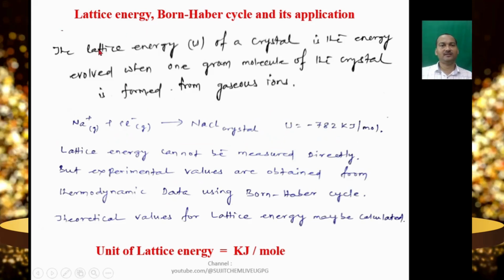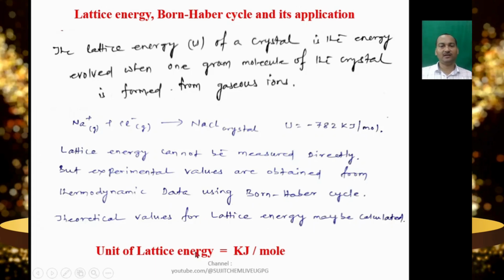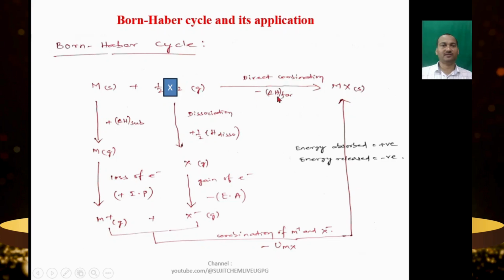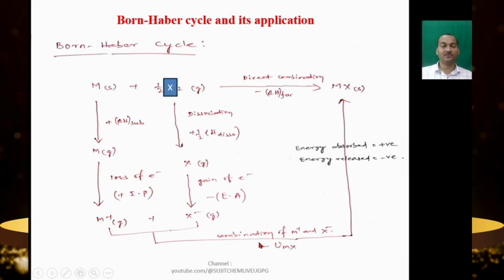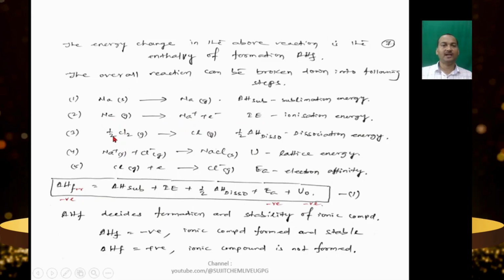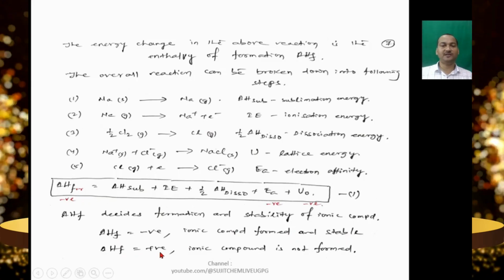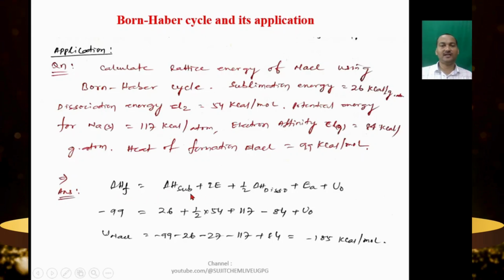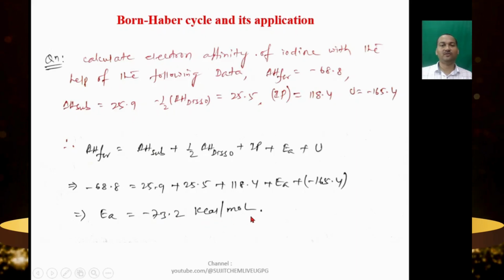LATTICE ENERGY BORN HABER CYCLE